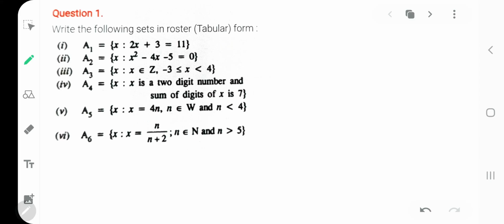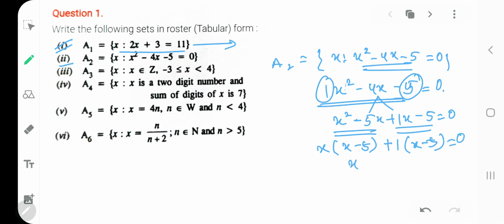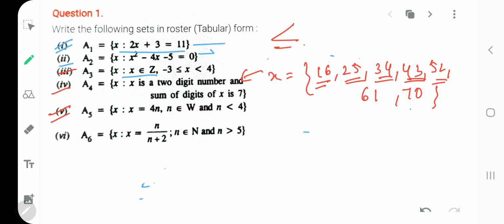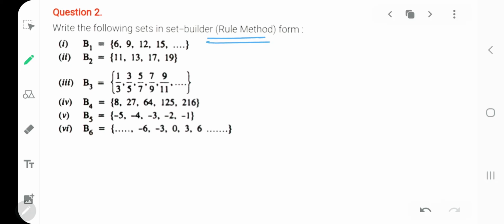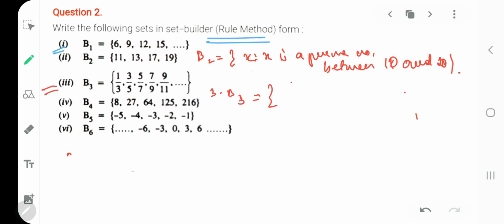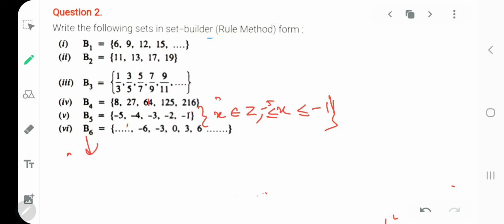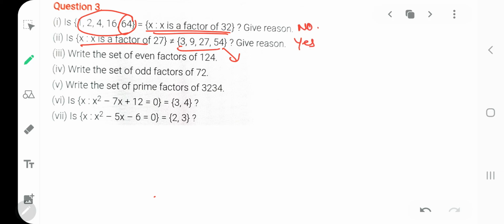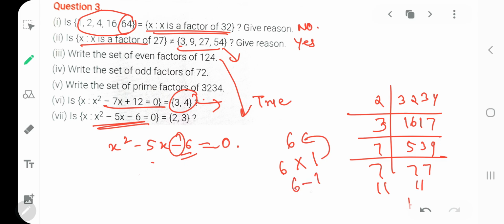Grade 8th SET EX 6A(SELINA)